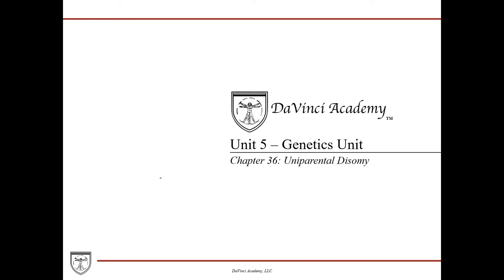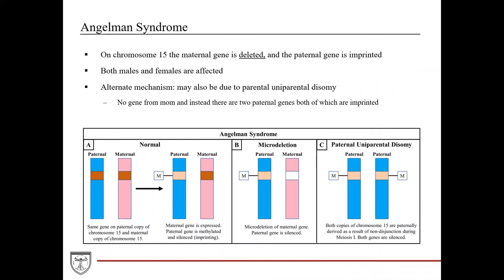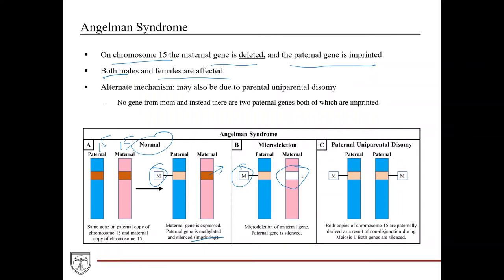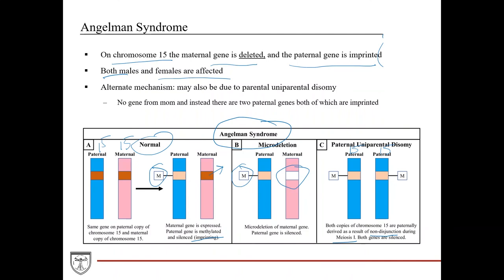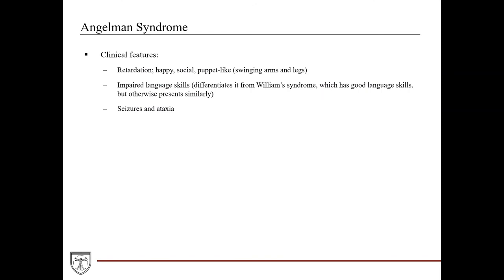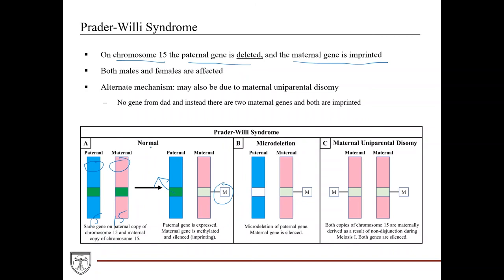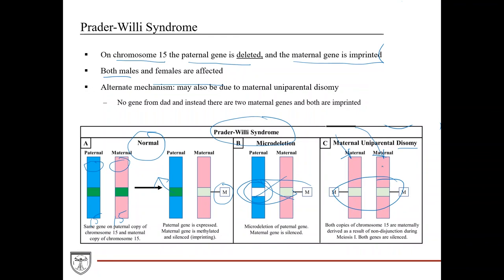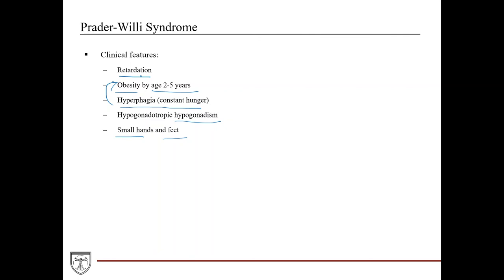Prader-Willi Vs. Angelman Syndrome (Uniparental Disomy) [Genetics 5 of 8]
The key differences between Prader-Willi and Angelman Syndrome. Sample video from DaVinci Academy's Biochemistry video course and outline format textbook